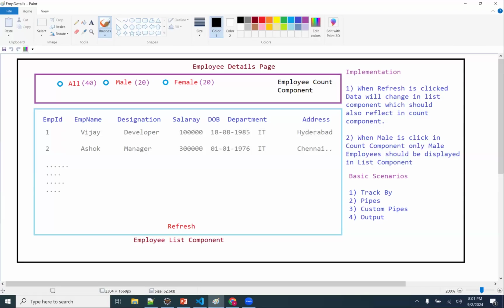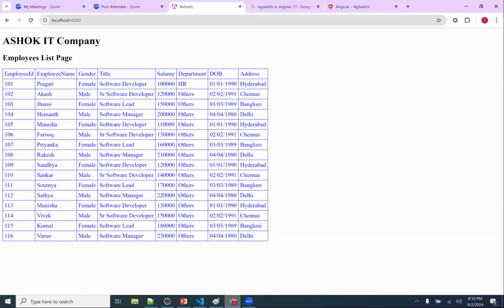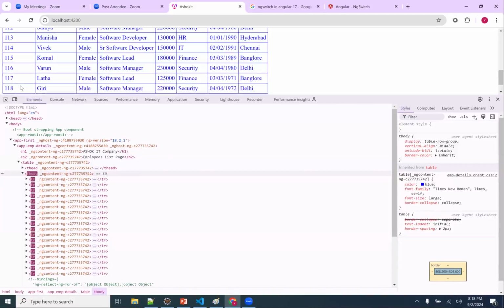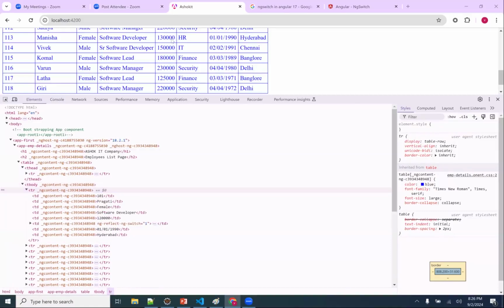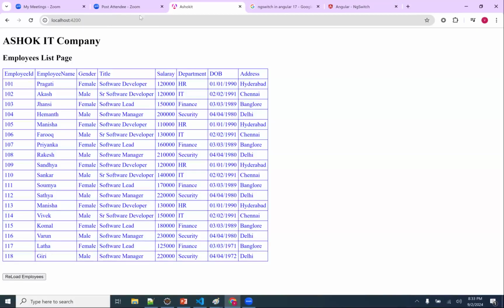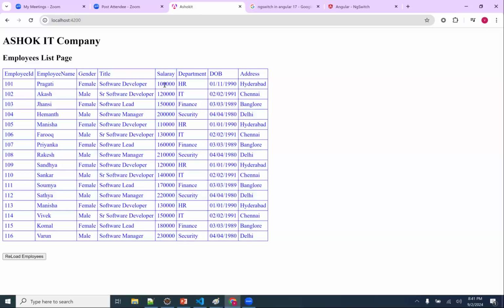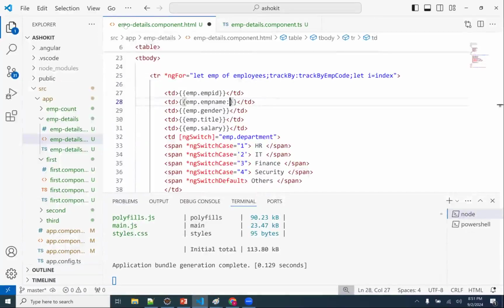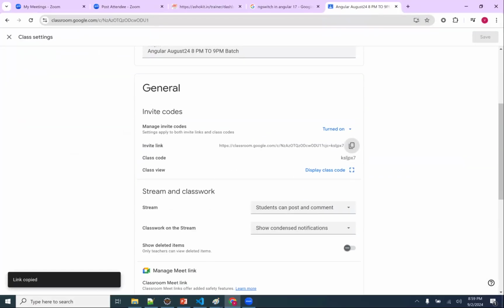Day 20 Angular Session